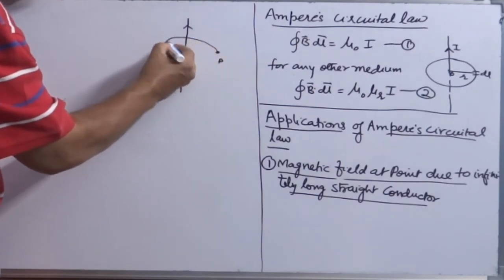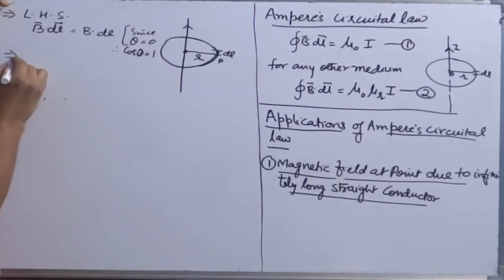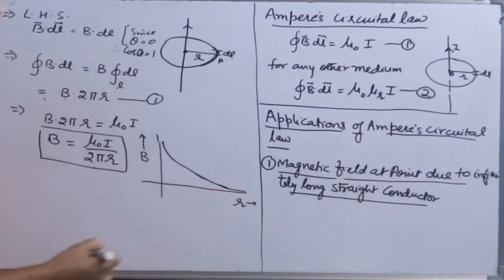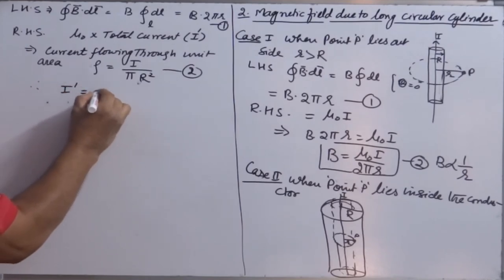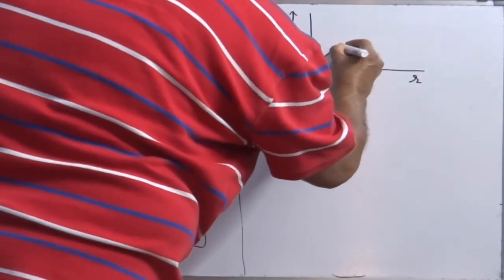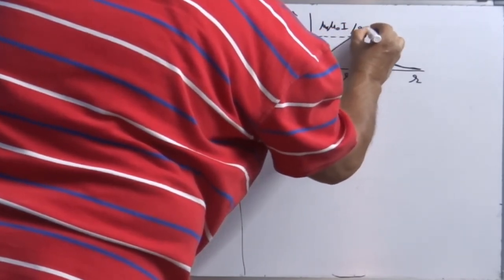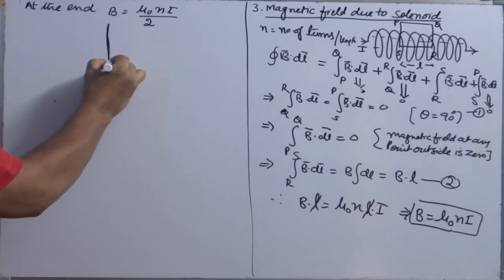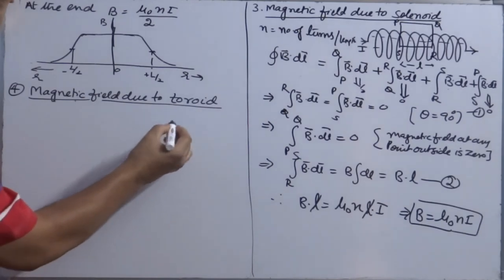6. Ampere's Circuital law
Brief: This video gives a detailed overview of Ampere's circuital law and its applications such as magnetic field due to infinitely long conductor, magnetic field due to thick cylindrical conductor, magnetic field due to solenoid and toroid.